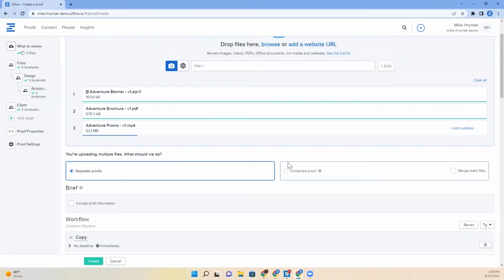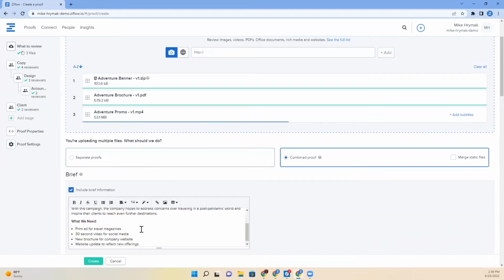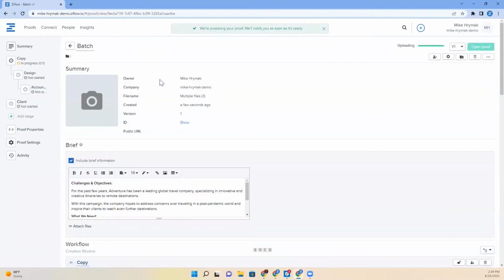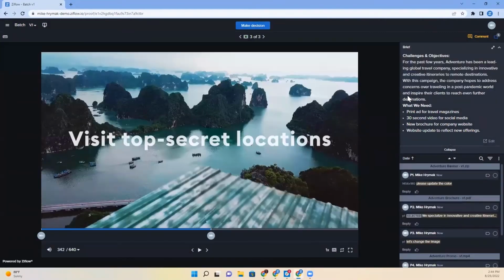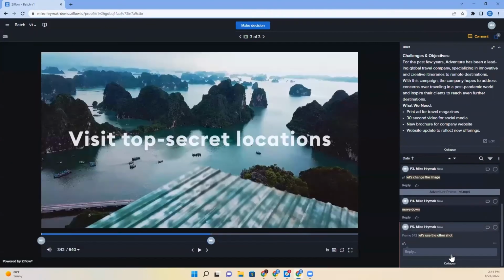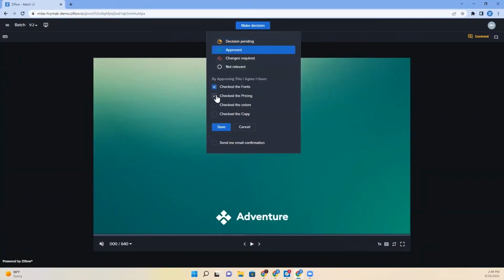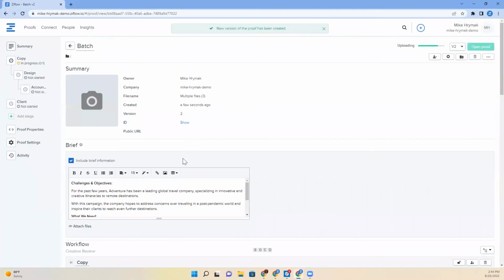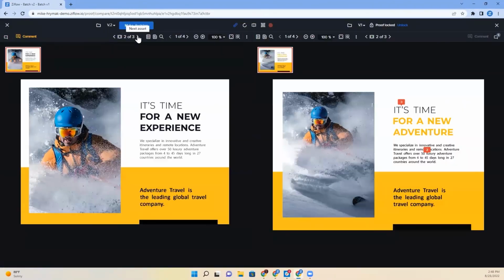Batch Review | Ziflow Pro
We are super proud to announce our new project, Ziflow Pro, an entertaining mini series showcasing our software's most advanced features in an easy and accessible way. 🚀 Enjoy the first episode, Batch Review, presented by Sales Engineer Mike Hrymak!

About Ziflow
Ziflow is the enterprise-grade collaborative proofing platform that synchronizes the people, processes, and pace required to create great content at scale. We help teams focus on what matters most: smoother workflows, less friction, and more joy in creating and sharing great content. Trusted by brands and agencies worldwide, like Showtime, McCann Worldgroup, AWS, Weber, Specialized and Dupont. Let your content flow, with Ziflow.